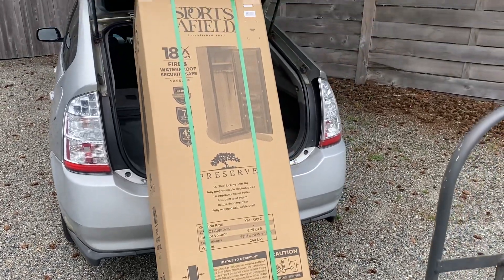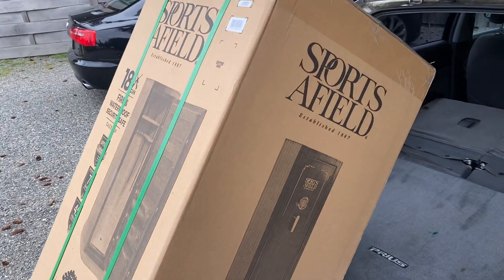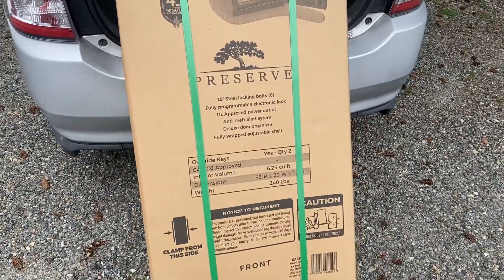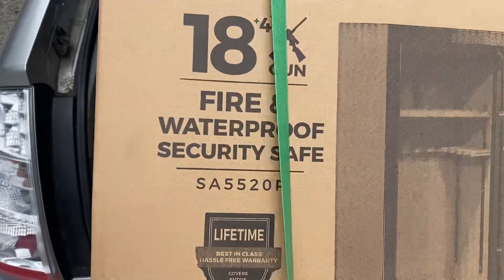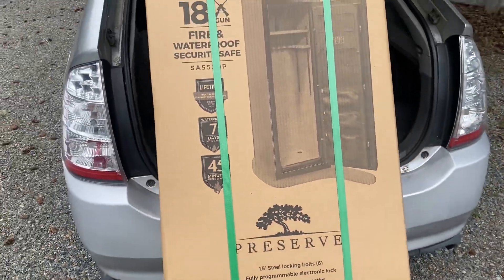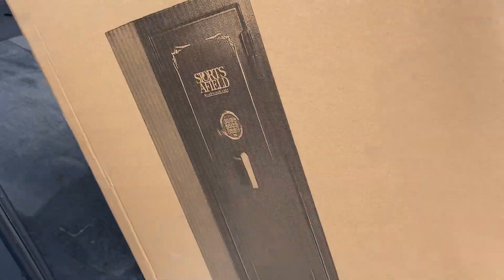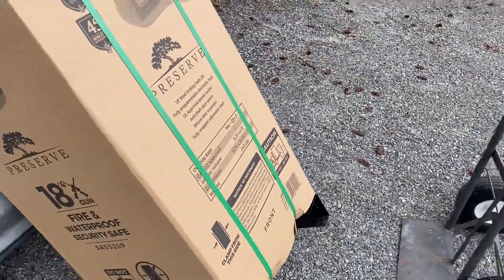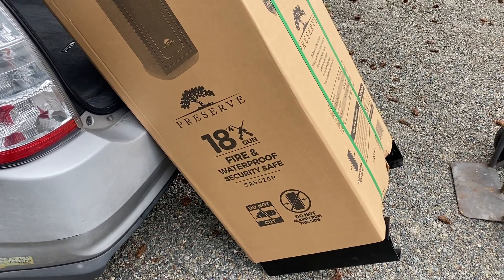Can Guy transport a gun safe in a Prius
Follow me along as we figure out if you can transport a safe in a Toyota Prius